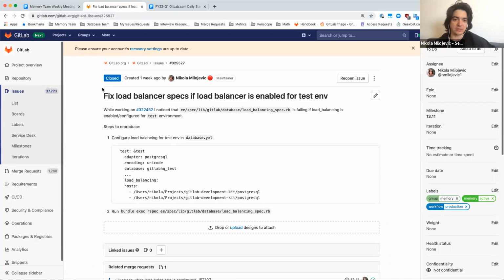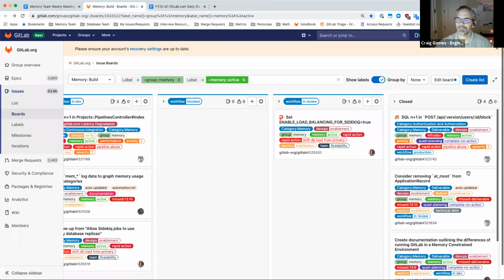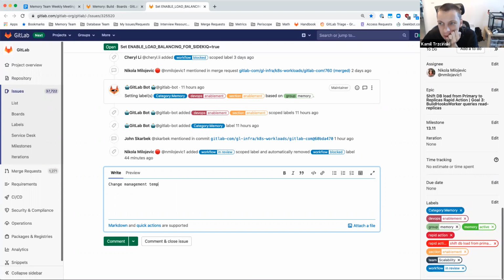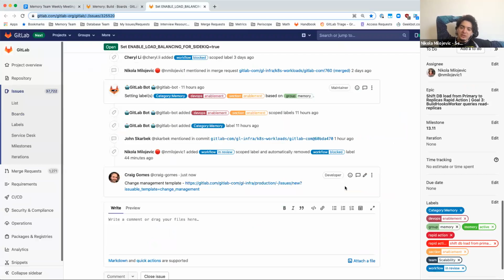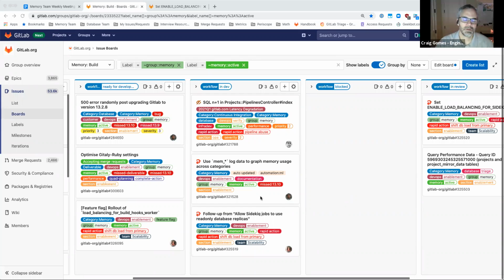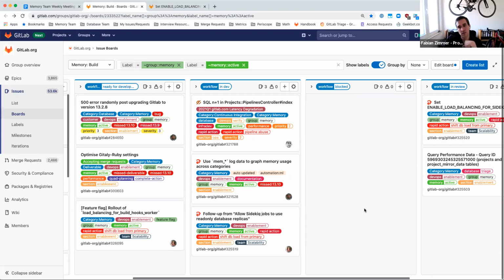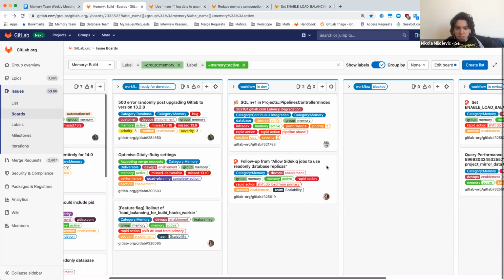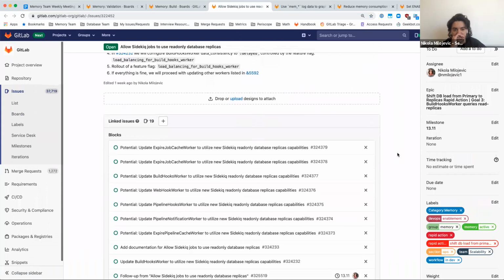Memory Team Weekly